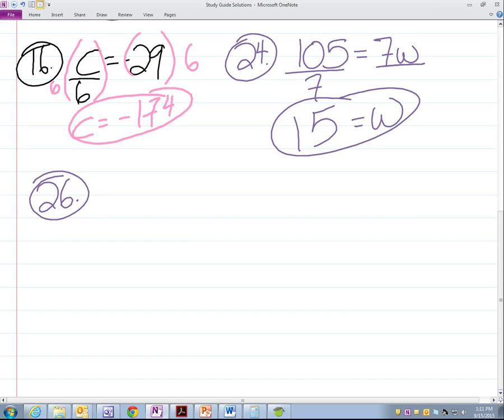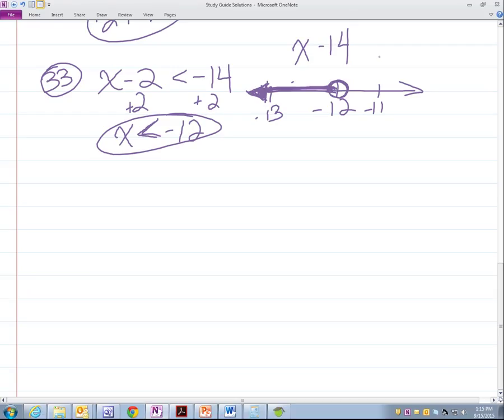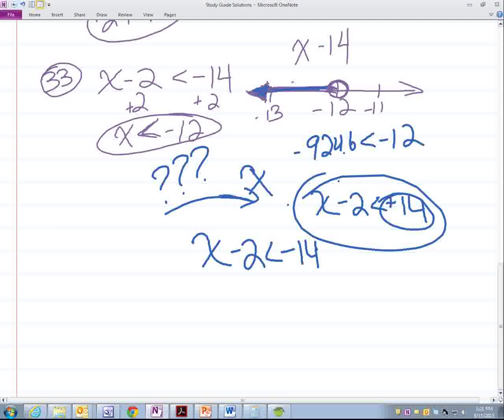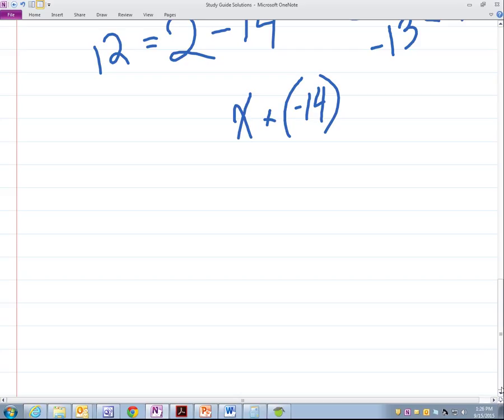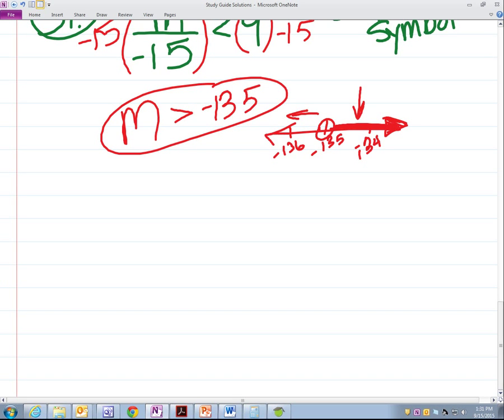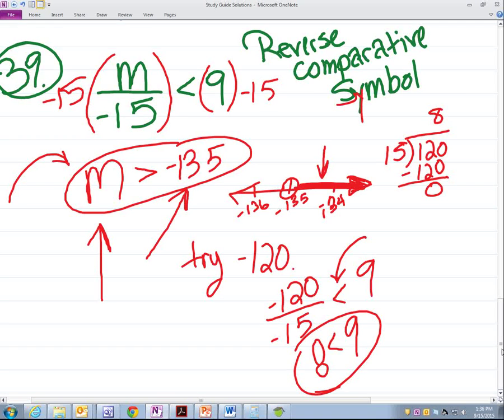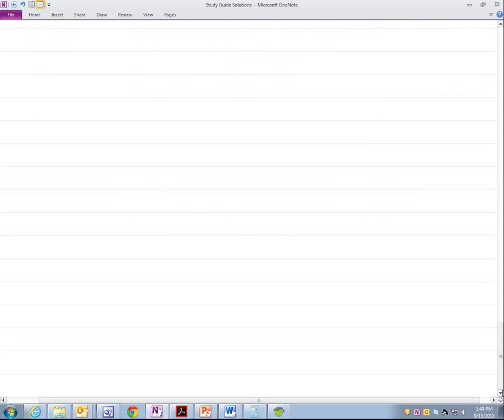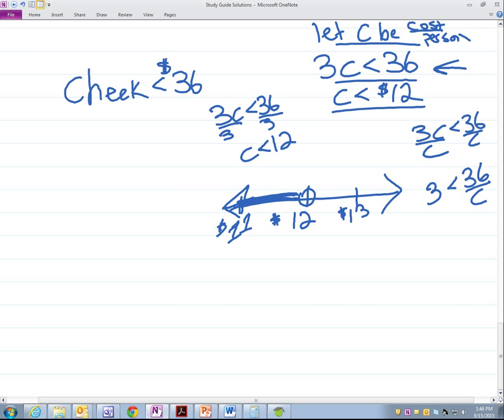Chapter 3 Acc Study Guide Selected Answers